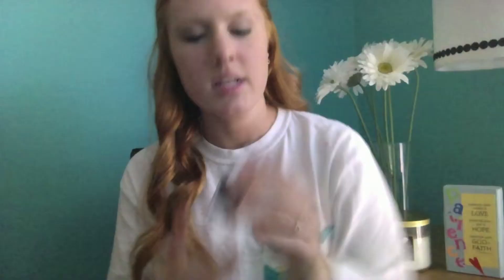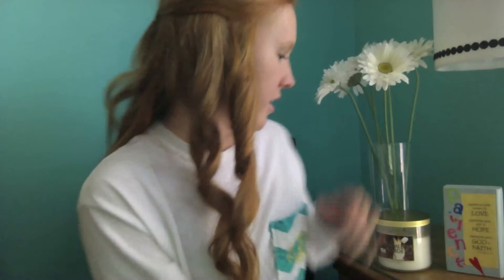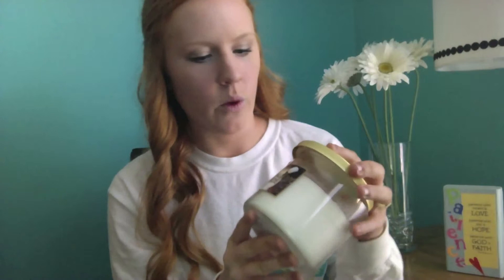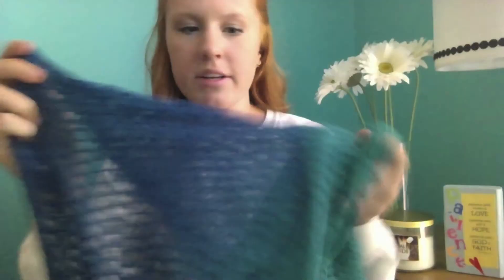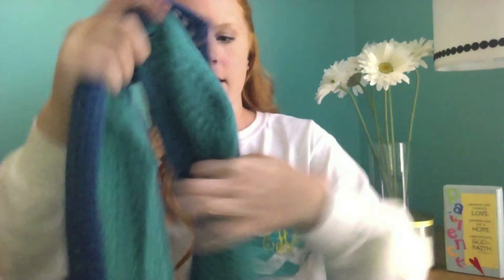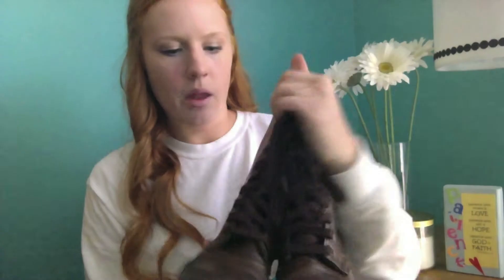I Heart Fall Tag (late!)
IM SO SORRY this video never uploaded and I found it so excuse the late notice! and my camera has been messing up a bunch lately so I've had to use the webcam so I'm very sorry for the bad quality lately as well! Hope you have an amazing day, love you!